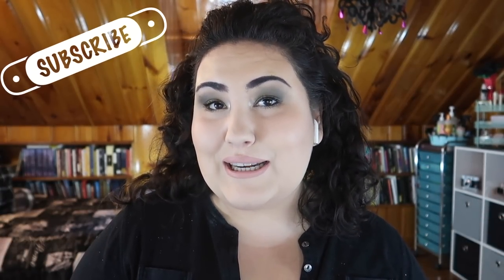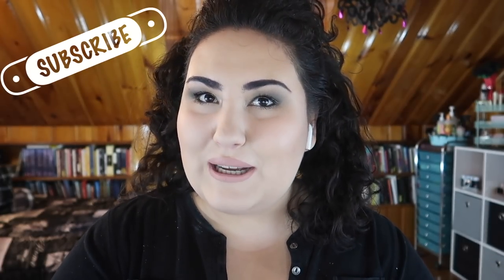May & June 2019 Favorites [& FAILS]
Welcome to my favorites for May and June 2019! I only do these videos every couple of months because the products I show here are true tried and tested favorites I 100% put my recommendation behind- and quite the opposite for the fails! I'm surprised I had so many fails recently- so I made sure to include those too. What have been your favorites recently? Let me know down below!!

Undertone: Warm/Yellow
Skin Tone: Light/Light Medium
Skin Type: Combination/Dry

🖤 PRODUCTS MENTIONED 🖤
Favorites:
Lush R&B Hair Moisturizer
ABH Moonchild Glow Kit
Too Faced Peach Perfect Comfort Matte Foundation [Shortbread]
Makeup Revolution Fast Base Stick Foundation [F6]
Maybelline Instant Age Rewind Concealer [Light Pale & Ivory]

FAILS:
Milani Prime Shield Mattifying Primer
Too Faced Primed and Peachy Cooling Matte Primer
Hard Candy Glow Sheer Envy Illuminating Setting Spray and Radiance Pearls
Tarte Foundcealer Multitasking Foundation

♡ SOCIAL MEDIA ♡
❋Pintrest: @Monicaadrianna